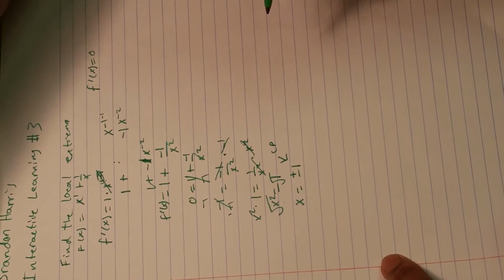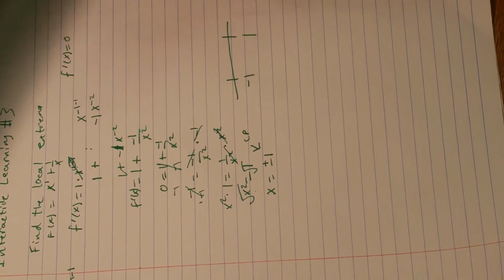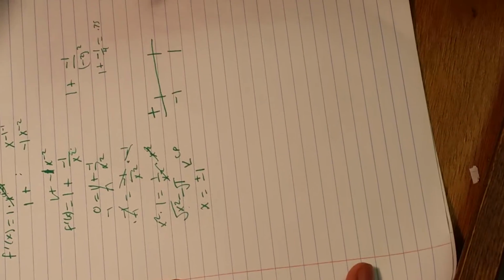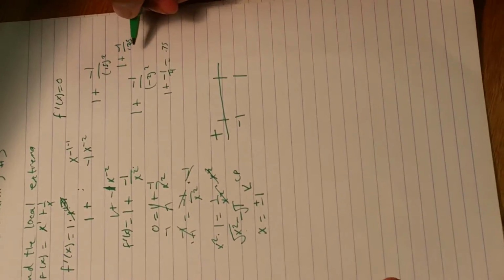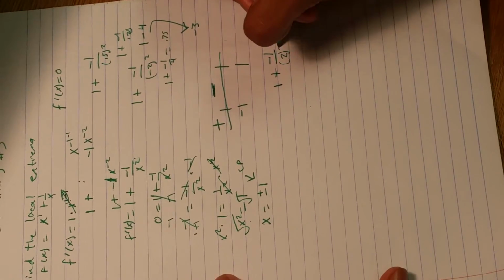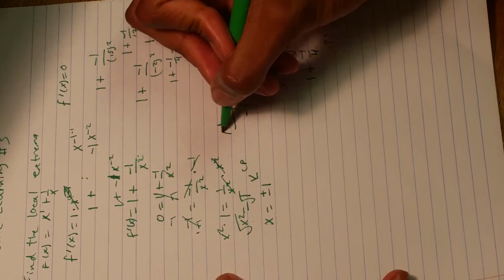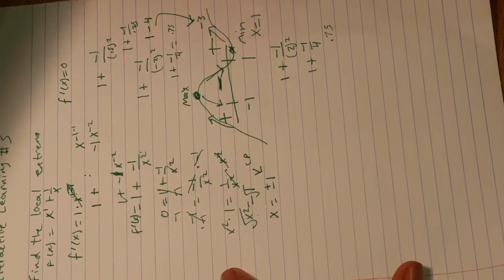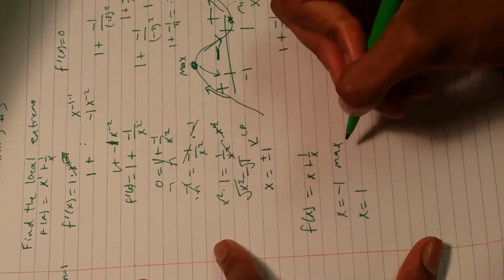Brandon Harris: Interactive Learning #3: Problem #2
Local Max at X = -1
Local Min at X = 1